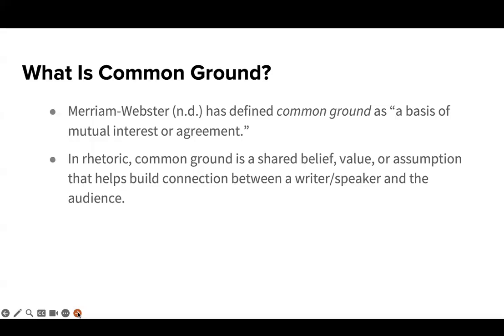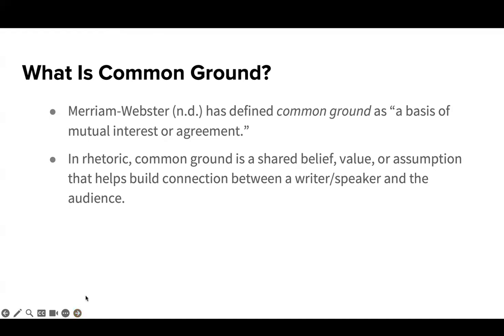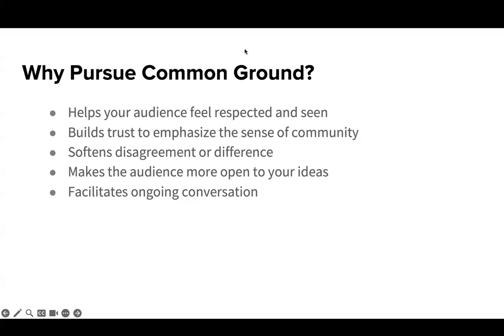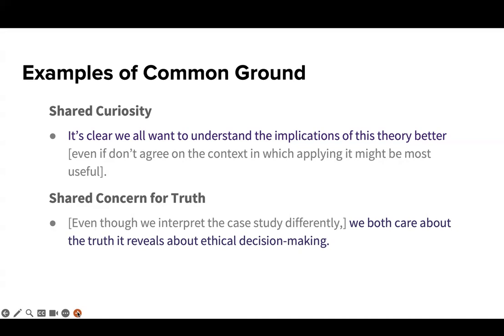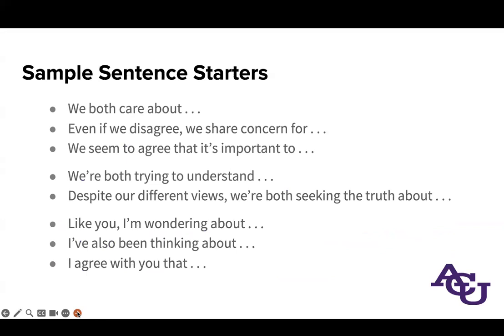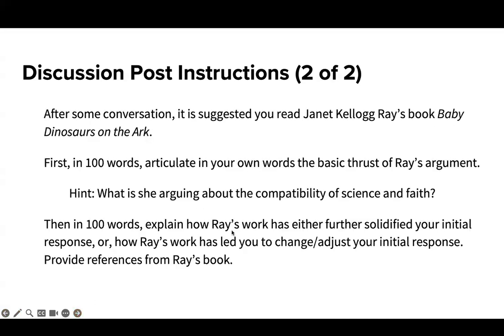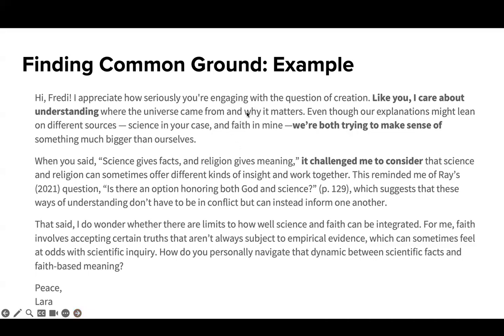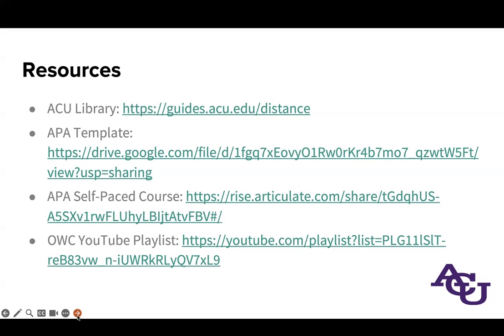Discussion Board Replies: Finding Common Ground | ACU Online Writing Center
100% agreement is rare in any community, and finding and expressing common ground is often a key skill for working and living in community. This task-based webinar explores how to find common ground in the context of an online discussion, using BITO 342's Week 5 / W5 Discussion Question 1: Were There Baby Dinosaurs on the Ark? as an example. May contain cute baby dinosaur pictures.